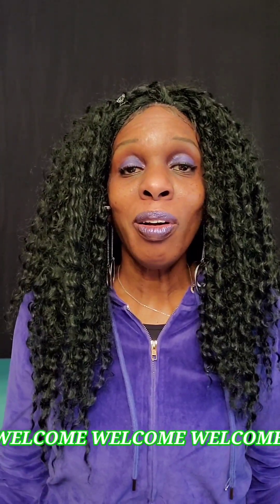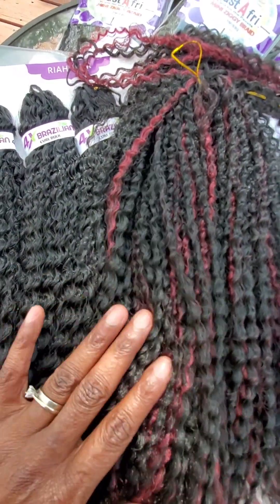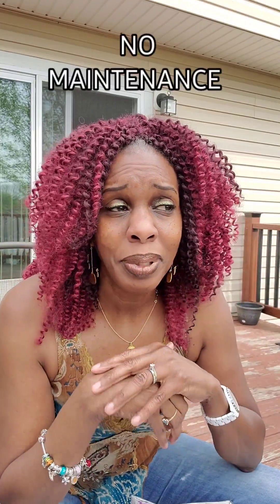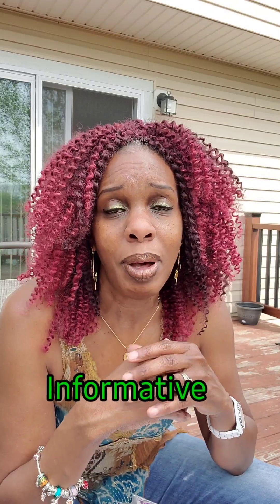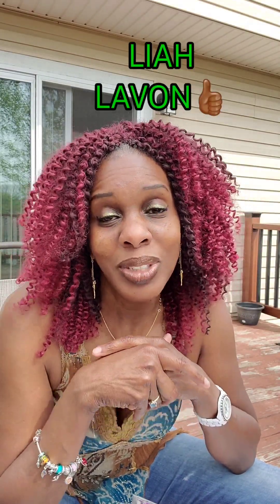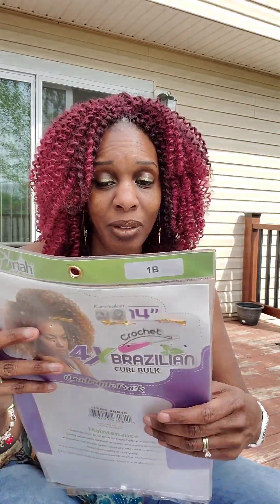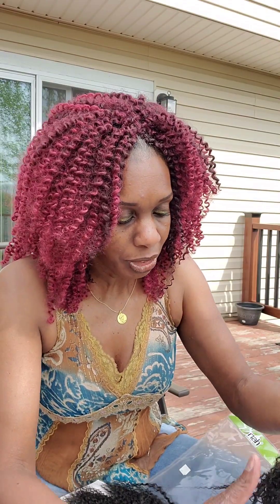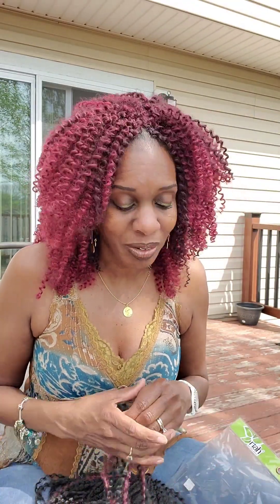TRENDZ BEAUTY/RAST A FRI BRAZILIAN CHROCHET COMPARED TO RIAH BRAZILIAN Liah Lavon INSPIRED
Hey y'all! I hope that you enjoy this hair content. As I was saying I was looking for vacation hair and stumbled up the hair I was looking for.
Great finds on amazon
Accersories
link to bling bling mask
link to sequence mask set
link to necklace
link to earings
link to grey faith T shirt
link to blue T
link to just so so purple shoes
link to earrings
link to Hoodie

Kitchen Items
Butterball turkey fryer
link to kutime dutch oven
Link to casaware
link to Epicurious pots
KitchenAid hand mixer
Glass measuring cup
Cusinart Springform Pan
Cuisinart cast iron single burner

Hair
Link to argan oil
Tools
Link to bloothtooth
Link to Tripod
Fidget Toys
Hanne dreadlock short twist wig
Quality compression socks
Highy recommended
Really like these earbuds
Great earbuds
The best oil I have ever used on my hair is this brand of Argan oil
Hippie locs I reviewed this and would by